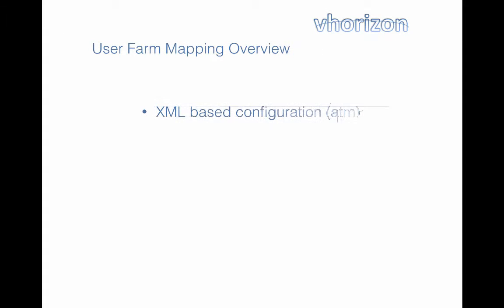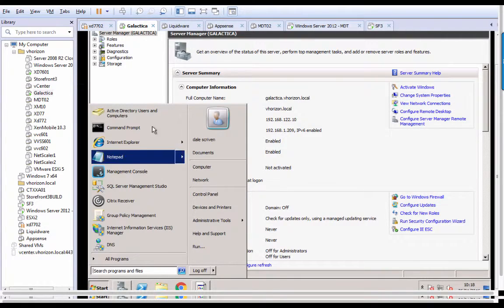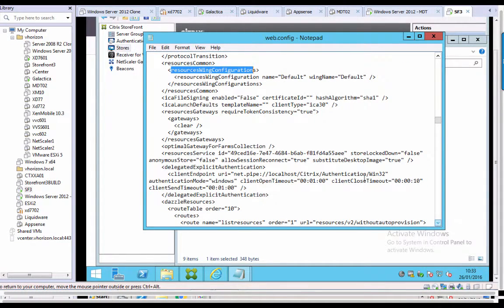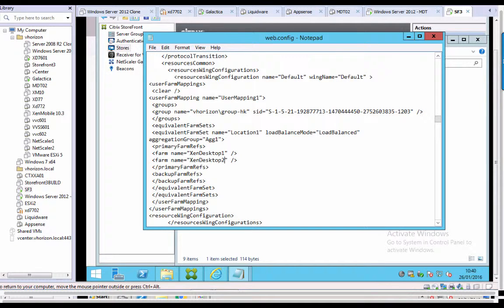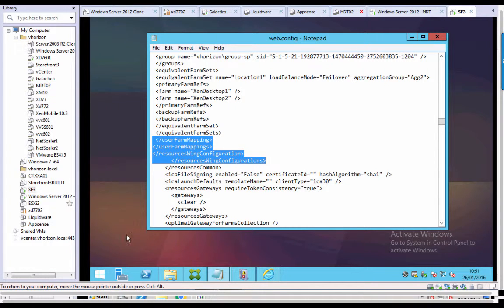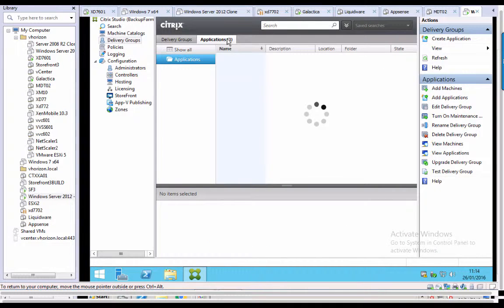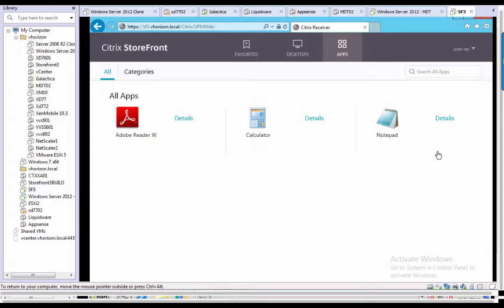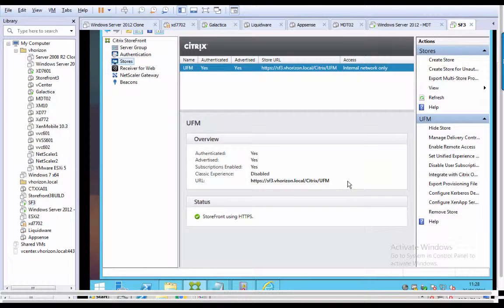Citrix StoreFront user farm mapping configuration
This video is taken from the blog post detailing how to configure Citrix StoreFront user farm mapping.